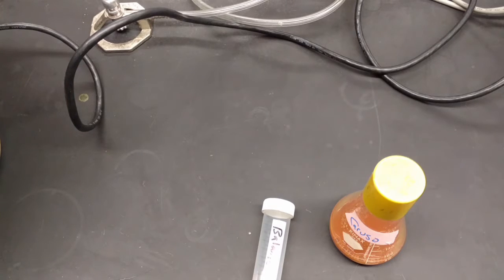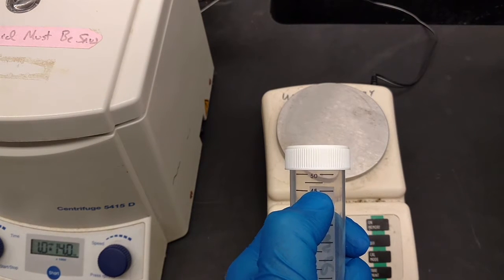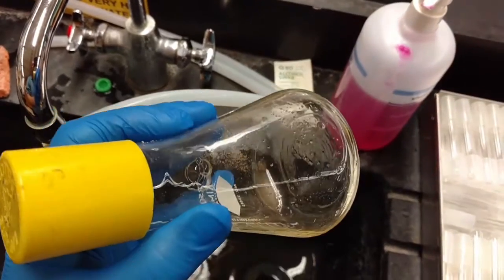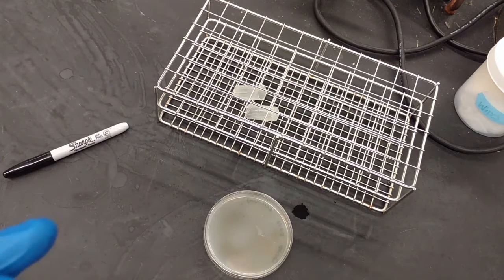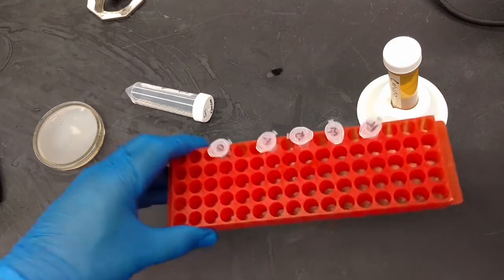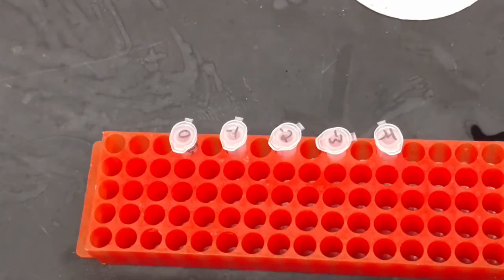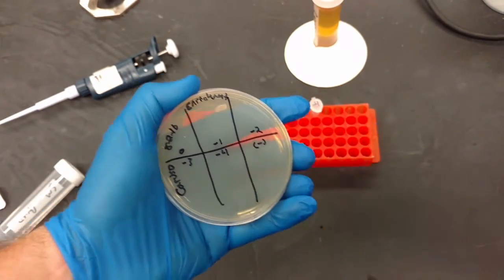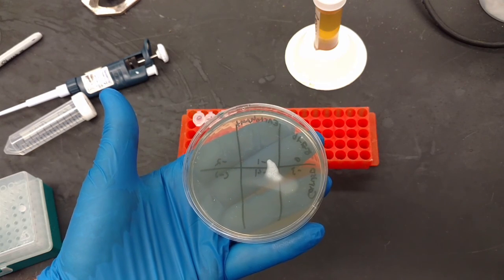BIOL 302L Enrichment